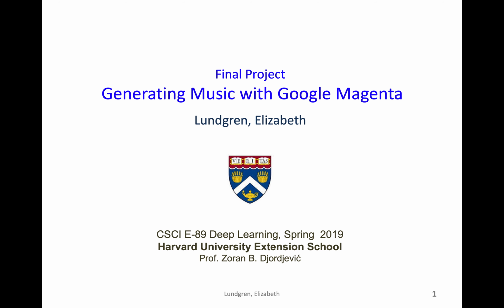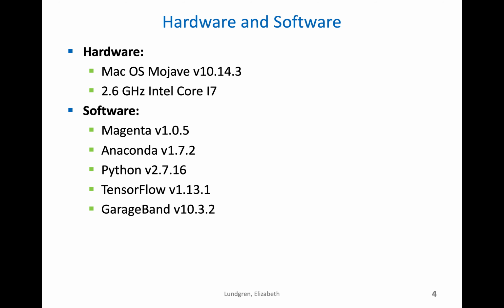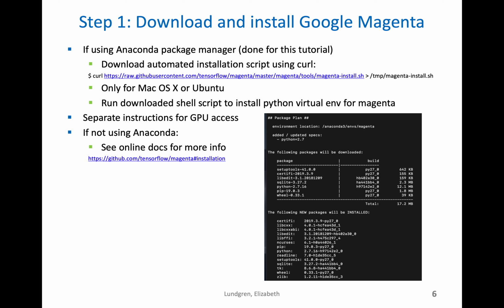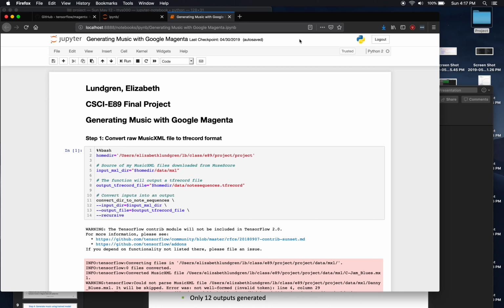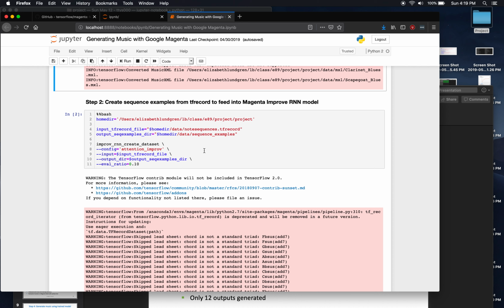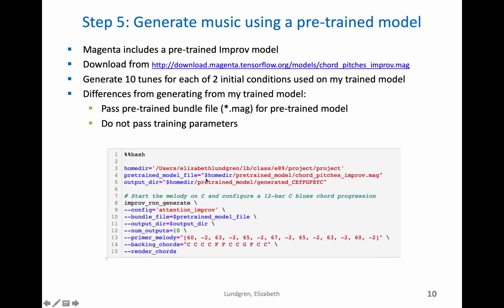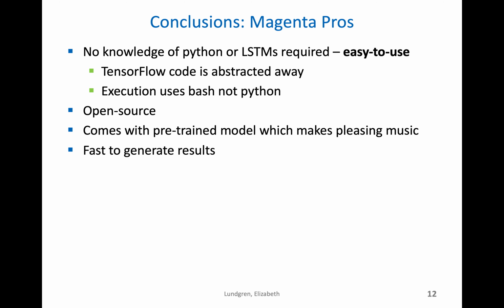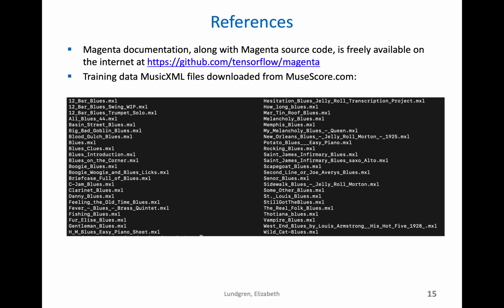Generating Music With Magenta Tutorial by Elizabeth Lundgren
Tutorial to create 12-bar blues melodies with the Google Magenta Improv RNN model by training it with blues genre files and generating on a 12-bar blues chord progression for two initial conditions. I also compare performance against that of a pre-trained model available in Magenta.